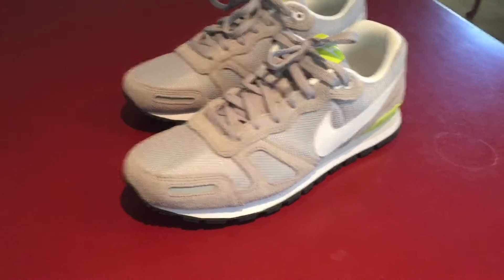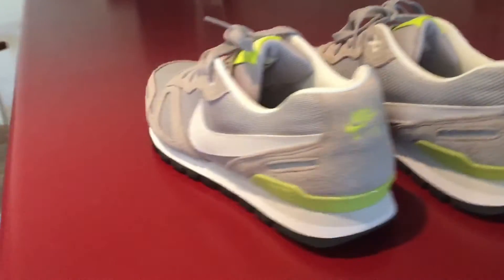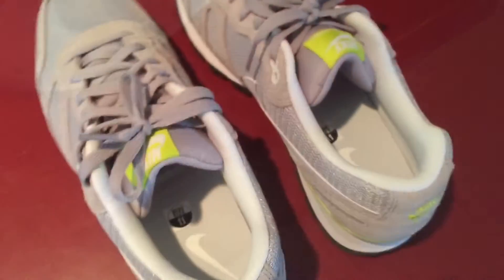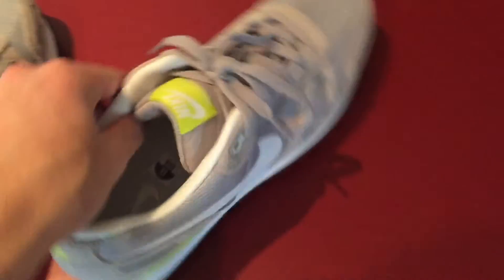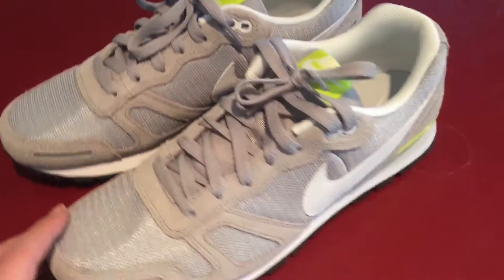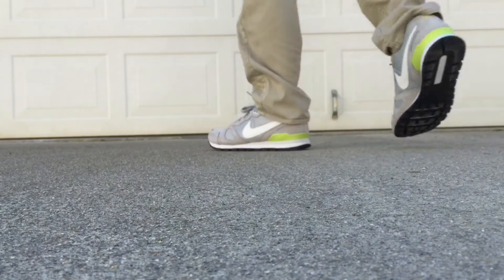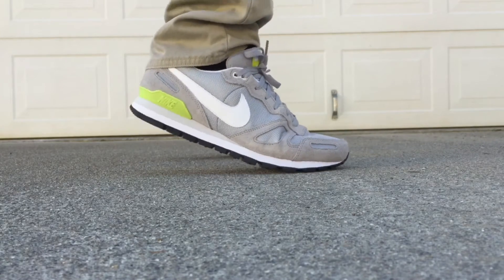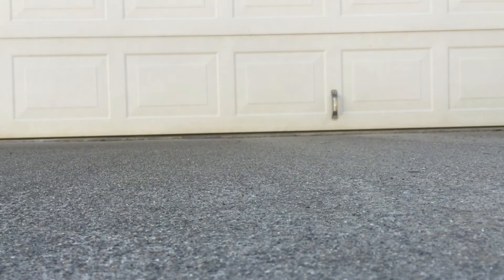Nike Air Waffle Trainer Wolf Grey On Feet Full Review! (HD)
My on foot review of my freshly acquired nike air waffle trainers! Really great shoe for the money!